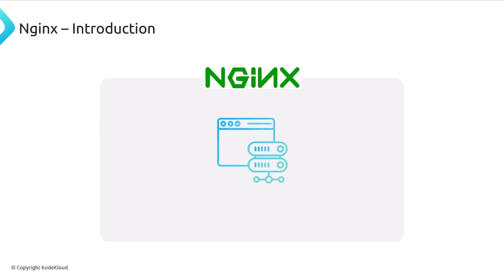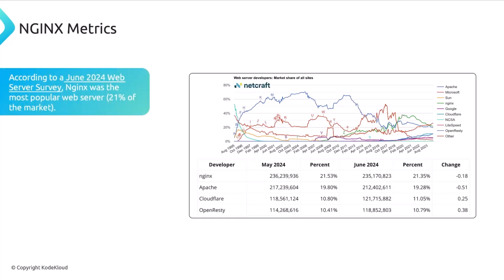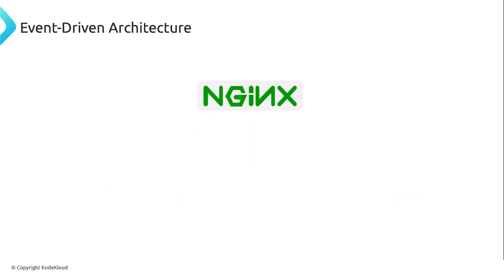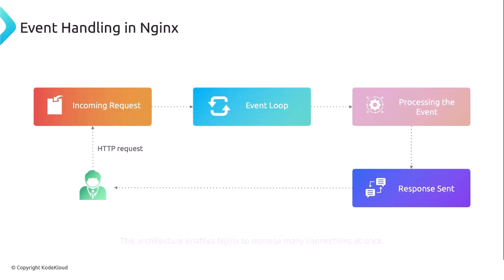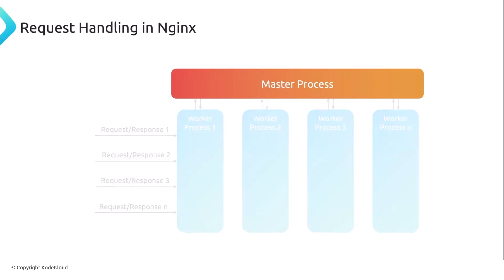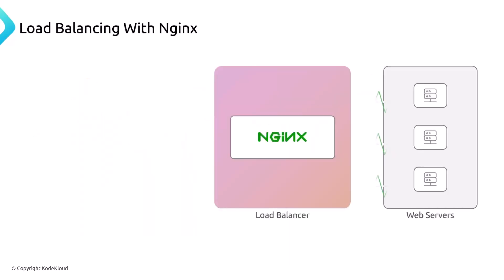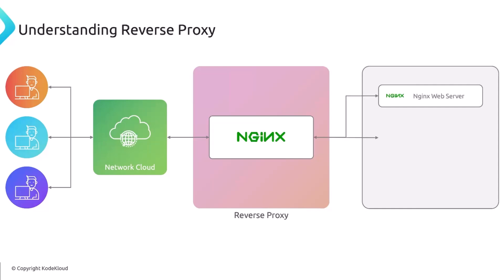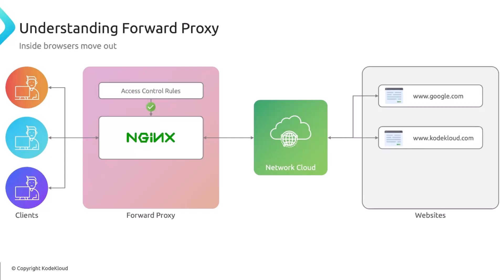What is NGINX? | Basic Concepts Explained for Beginners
Curious why NGINX powers over a third of the internet? 🌐 In this beginner-friendly tutorial, we break down NGINX basics using real-world analogies (yes, coffee shops and restaurants included ☕🍽️). Learn about NGINX’s event-driven architecture, how it handles thousands of concurrent requests, and the roles of worker processes, load balancers, and caching servers. Whether you're a DevOps pro or just starting your cloud journey, this video gives you a solid foundation on NGINX.

⬇️Below are the topics we are going to discuss in this NGINX Course:
00:00 - Introduction to NGINX
00:48 - Service Static Content with NGINX
02:10 - NGINX Metrics
03:33 - Event-Driven Architecture
05:28 - Event handling in NGINX
07:21 - Request Handling in NGINX
09:31 - Nginx - Use cases
09:52 - Load Balancing with NGINX
11:27 - Reverse Proxy
13:25 - Forward Proxy
14:24 -  What is Cache?